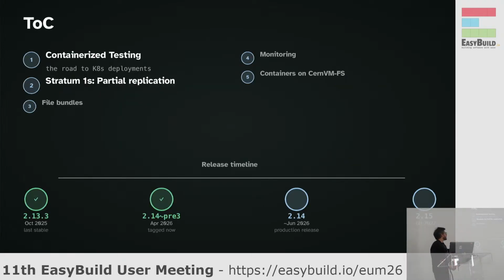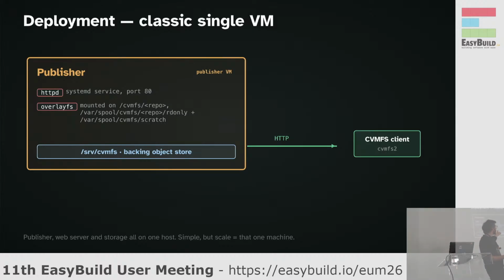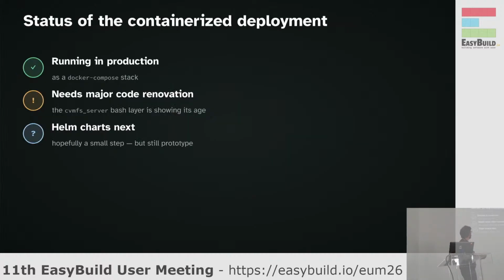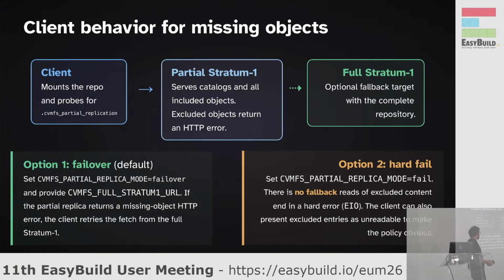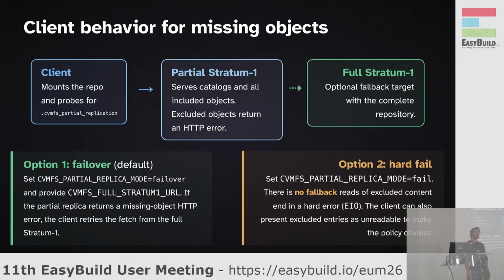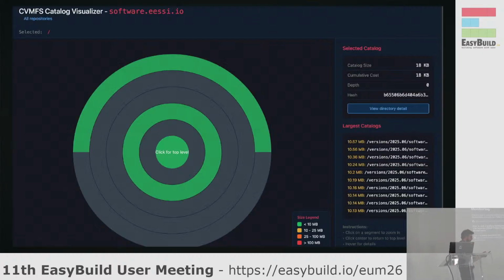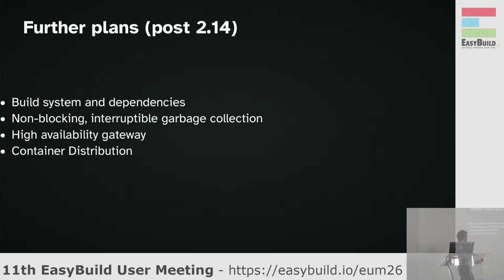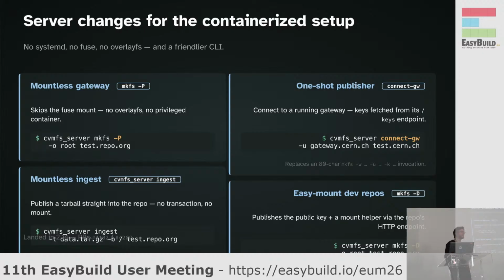CernVM-FS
[Thu 23 Apr'26 - 15:00-15:30 WEST (on site) , +1 hour in CEST]
CernVM-FS + Kubernetes
Valentin Volkl (CERN)